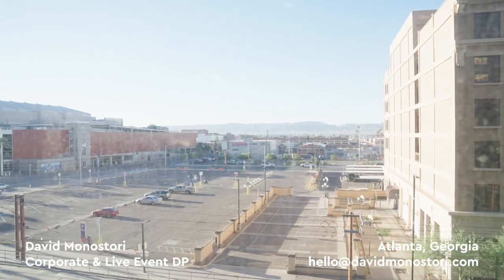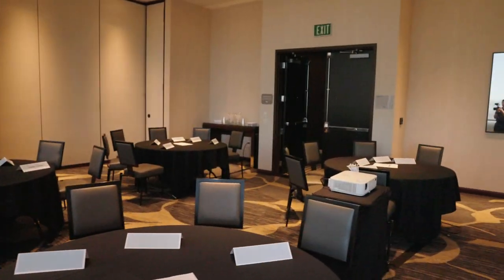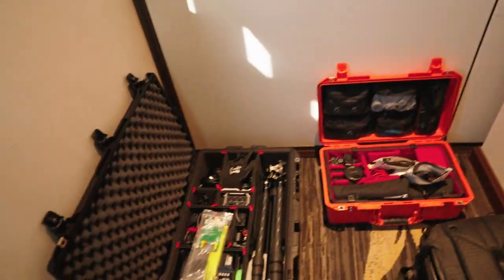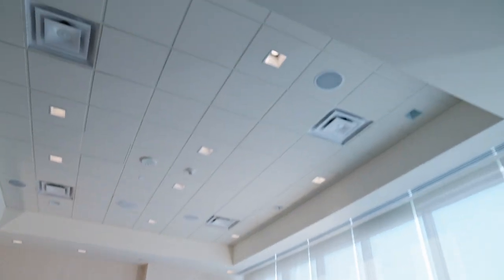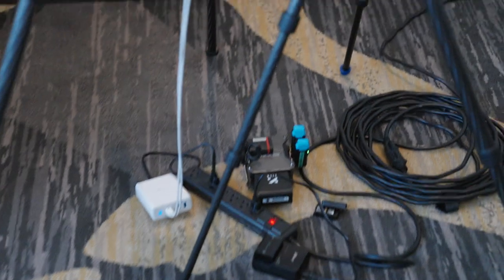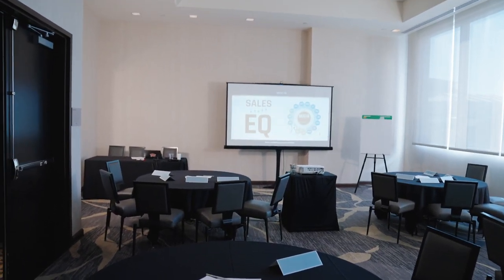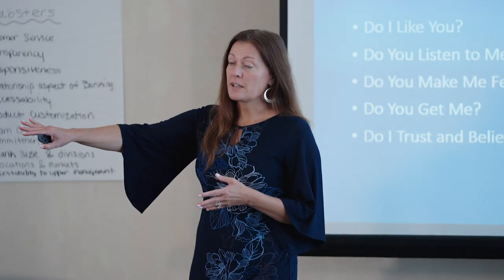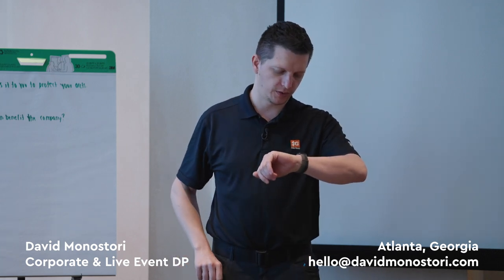Fighting Conference Room lights and the Sun in Phoenix (Training Day BTS w/ A7SIII + Tentacle Sync)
Right after the previous episode, I had this single-day corporate training event in Phoenix Arizona, on the same day the president was also in town with the Air Force One. Thankfully it wasn't in our area so no delays or road closures happened.

This was a bit tough situation, because of the lighting and changing sun angle and intensity.
While I understand these corporate shoots don't have to look perfect or artistic in any way, I still try to keep the quality at a pretty high level. Content matters most for these clients, so my focus is always on good audio first!

CHAPTERS
0:00 Intro
2:00 Travel Kit
6:07 Samples